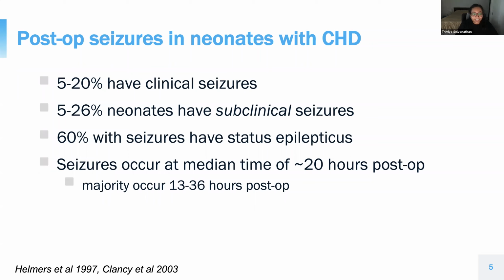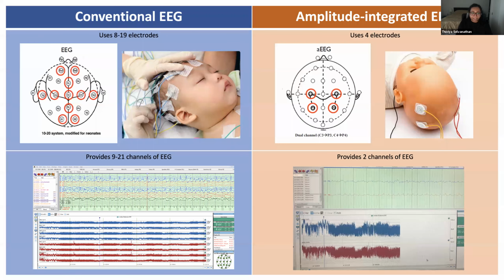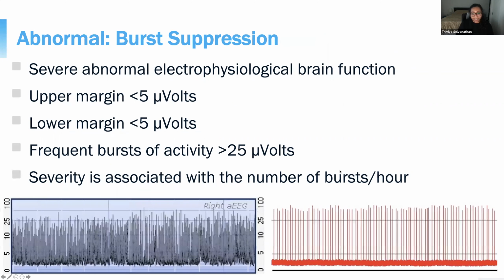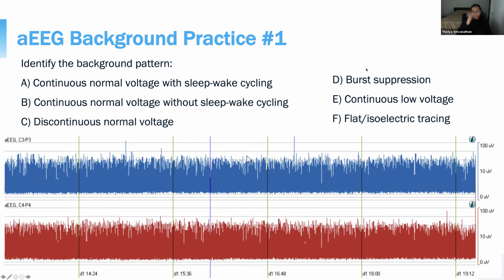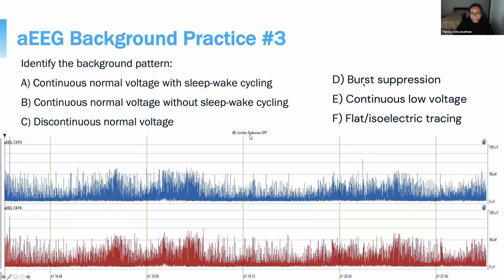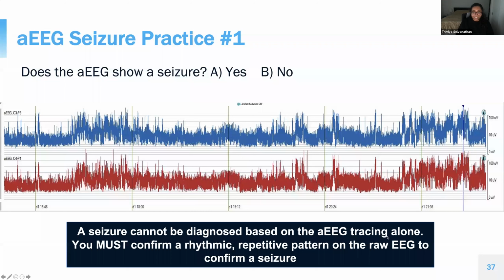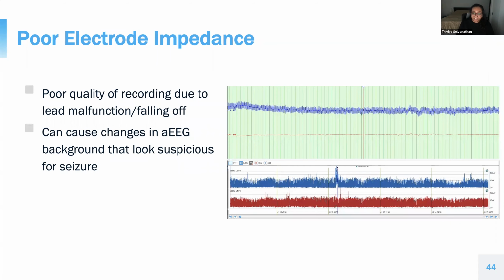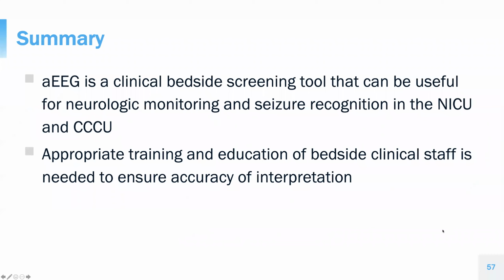BVND2 Dec 4 p6